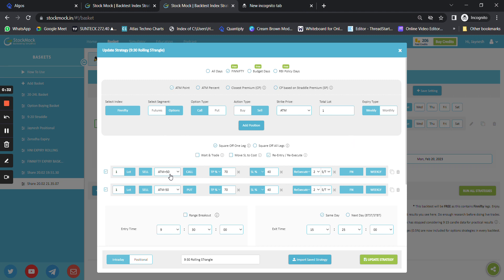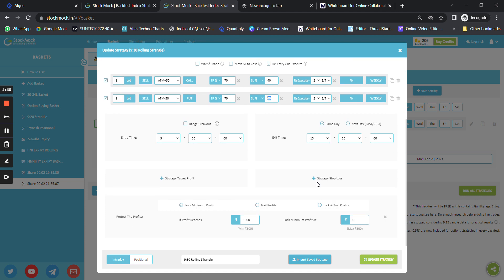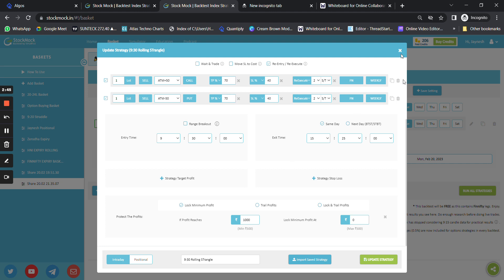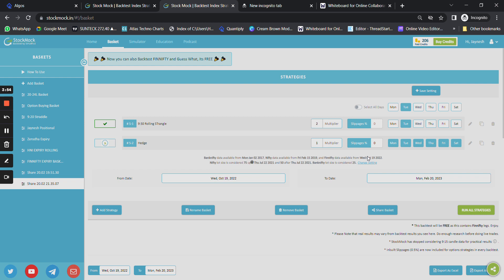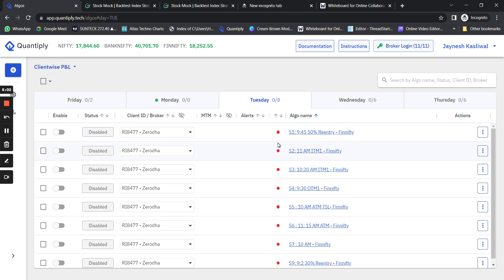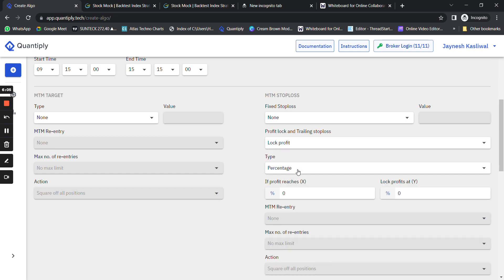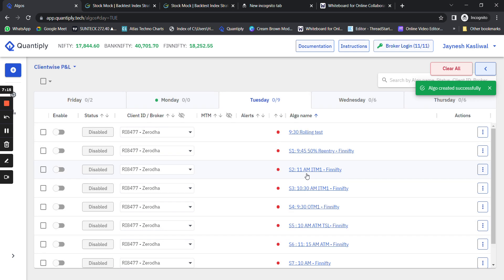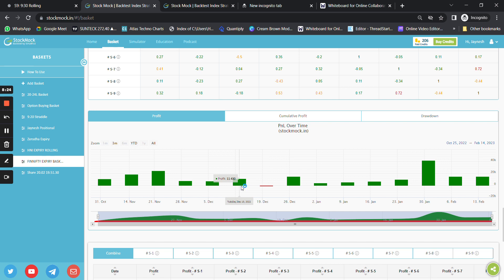Finnifty Expiry Setup Under 1 Lakh 🔥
Whatsapp for Algo Trading Details 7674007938

In this Video , I have Talked about Expiry Trading in 1 Lakh capital .
This is Auto Adjustment Short Stranglein Quantiply